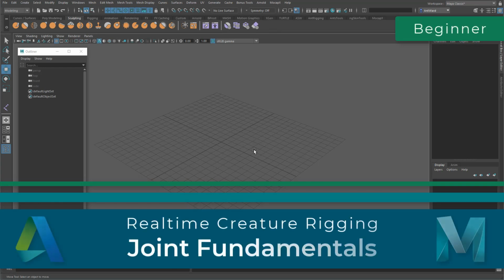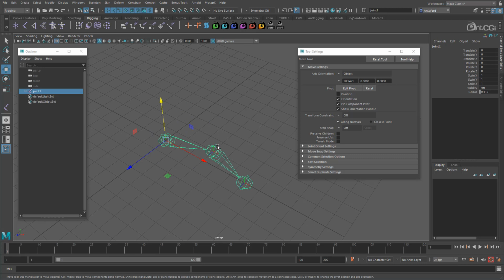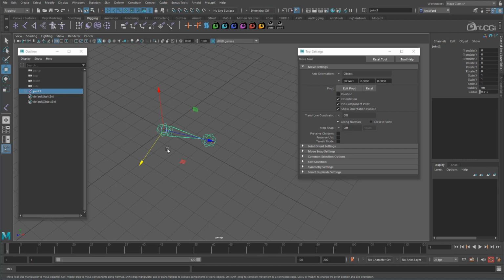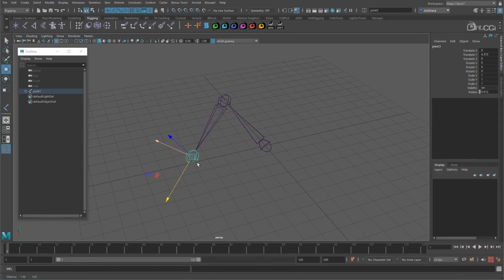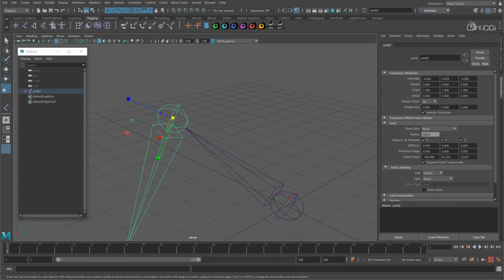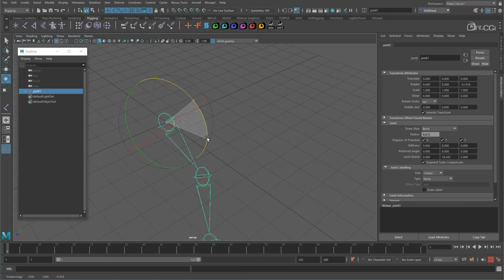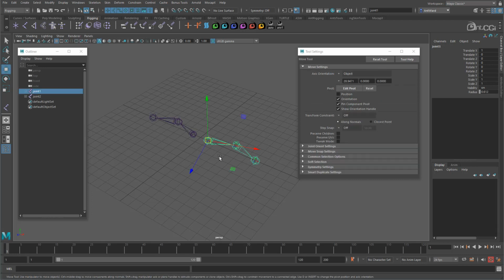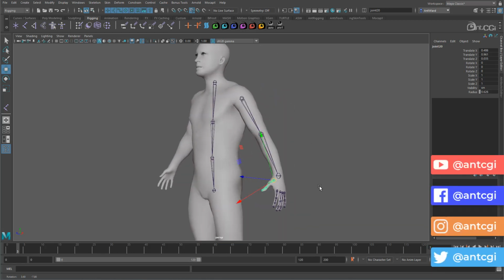Realtime Creature Rigging Workshop (2 / 19) : Joint Fundamentals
(Note: Realtime rigs are great for games, simulations, and other medias where the rig needs to be used interactively). It’s important to get a good understanding of how joints work in Maya and realise that there is a lot more to them than nodes which push the vertices around. So, before we start to build the skeleton which will drive our model, lets look at the fundamentals of Maya’s joints. Lesson credit: @antCGI Check out the whole series You can find the scene files used